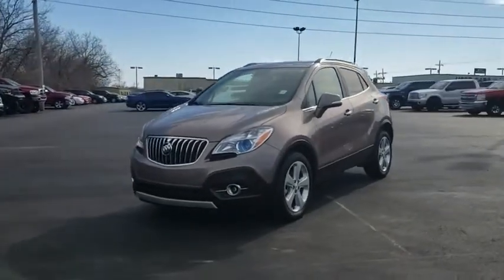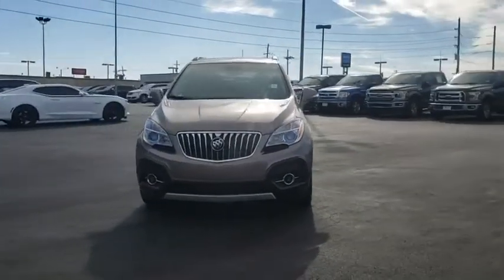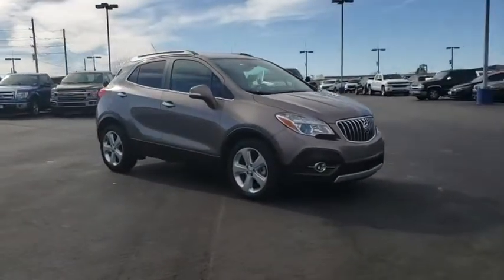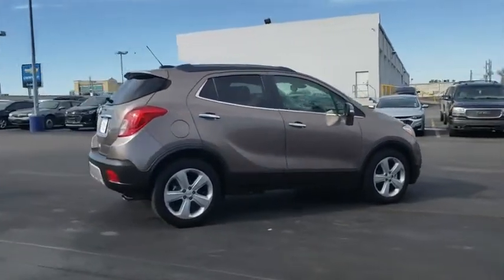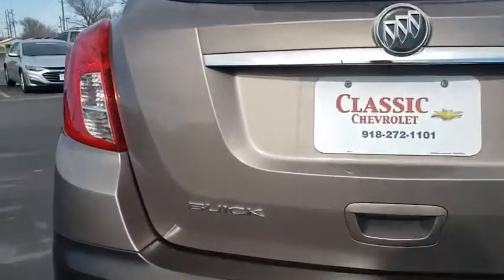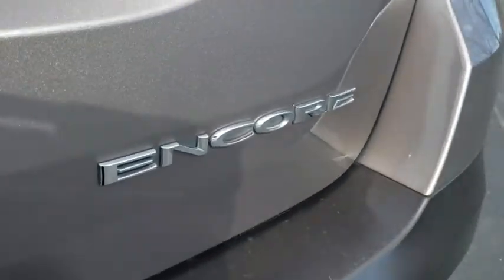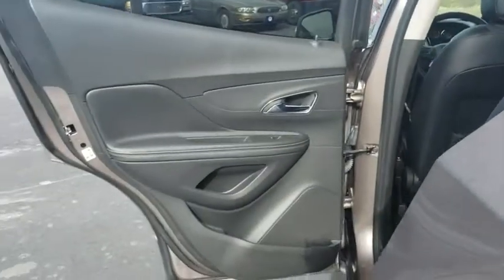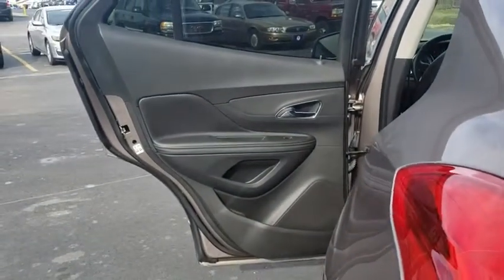2015 Buick Encore Tulsa, Broken Arrow, Bixby, Sand Springs, Owasso, OK N921901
Used 2015 Buick Encore available at Classic Chevrolet in Tulsa, Oklahoma. Servicing the Broken Arrow, Bixby, Sand Springs, and Owasso, OK area.

Classic Chevrolet
8501 Owasso Expwy

**ALL PRICES ARE LISTED WITH TRADING AN AUTOMOBILE AND FINANCING WITH DEALERSHIP, PRICES ARE $1000 HIGHER WITHOUT A TRADE OR FINANCING** Encore Convenience, 4D Sport Utility, ECOTEC 1.4L I4 SMPI DOHC Turbocharged VVT, 6-Speed Automatic Electronic with Overdrive, FWD, Tan. Odometer is 6581 miles below market average!Tan 2015 Buick Encore Convenience FWD 6-Speed Automatic Electronic with Overdrive ECOTEC 1.4L I4 SMPI DOHC Turbocharged VVT25/33 City/Highway MPGAwards:* 2015 IIHS Top Safety Pick * 2015 KBB.com 5-Year Cost to Own Awards * 2015 KBB.com Brand Image AwardsReviews:* Small doesn't have to mean skimpy. The 2015 Buick Encore SUV may be compact, but its bold appearance, long list of luxury and electronic trappings and modern drivetrain make it an exceptionally good value. Source: KBB.com* Quiet interior; good fuel economy; long list of tech and safety features. Source: Edmunds* Introducing the Buick Encore, the luxury crossover with premium materials, ingenious design, flexible storage (up to 48.4 cu. ft.) and purposeful technology. It's like Buick knew exactly what you were missing in a crossover, and created the versatile Encore for you. It's sculpted, elegant, nimble, efficient and luxurious, all at the same time. Encore will turn heads with its chrome waterfall grille, chrome accents, portholes, and tri-shield emblem. Jewel-like translucent projector-beam headlamps contribute to the beautiful and elegant exterior. 18 inch chrome wheels optional and 18 inch aluminum wheels come standard. Your entertainment and navigation choices are simple, purposeful and empowering the way personal luxury should be. The Buick IntelliLink system will leave you speechless the instant you talk to it. It's a voice-activated, high-definition system that connects your smartphone, your Pandora and SiriusXM stations, and Stitcher SmartRadio, all through one 7-inch full-color screen. Now available is the OnStar 4G LTE connection which can turn the Encore into a WiFi hotspot. At the heart of Encore's power is a 1.4L ECOTEC 138hp turbocharged engine with variable valve timing. For even more peace of mind, the all-wheel drive option seamlessly shifts power to Encore's rear wheels when more is required for better traction and handling. Designing a luxury crossover with you in mind means that Buick started with safety, and Encore takes safety to a whole new level with 10 air bags standard and available features such as Forward Collision Alert, Lane Departure Warning and all-wheel drive. These technologies combined with great Buick standards like StabiliTrak and OnStar, give Encore a comprehensive safety story. Source: The Manufacturer Summary
COCOA SILVER METALLIC  (Built out for 2015 model year.